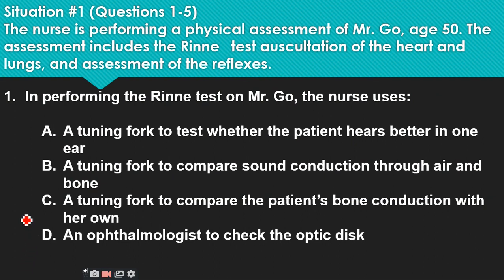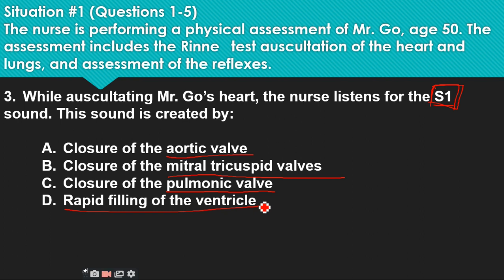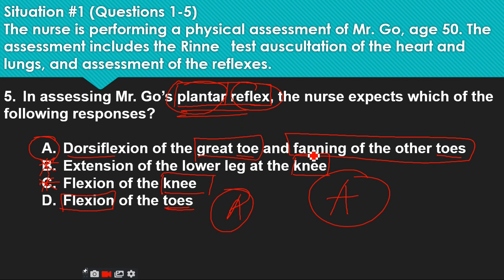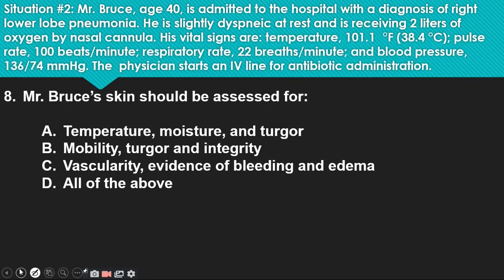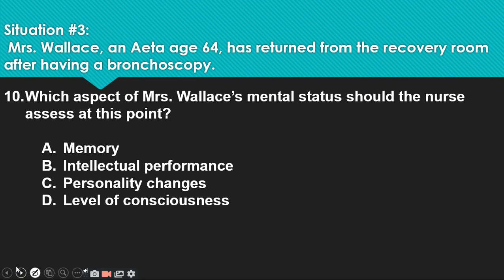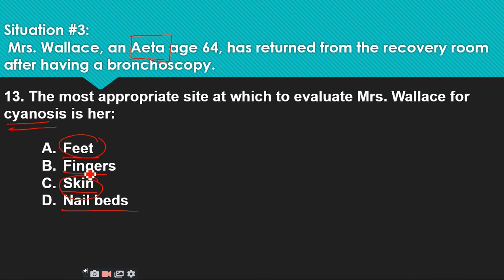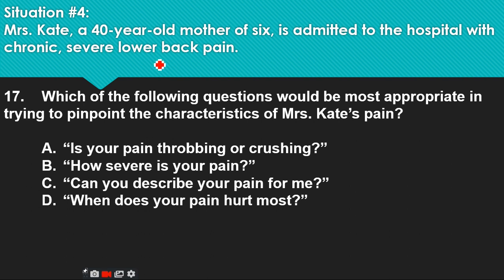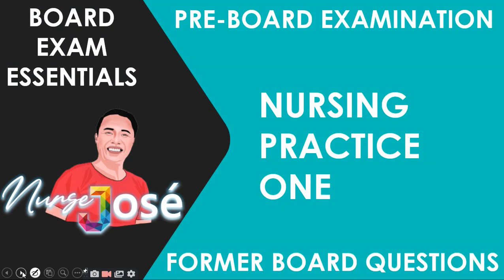FORMER BOARD QUESTIONS: NURSING PRACTICE 1 SET A (1-20)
KEEP COMING!